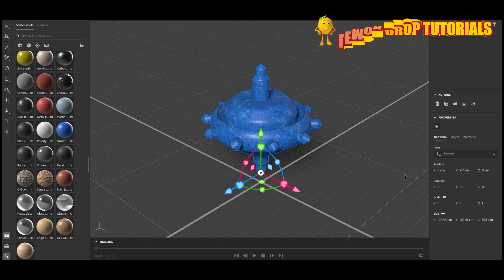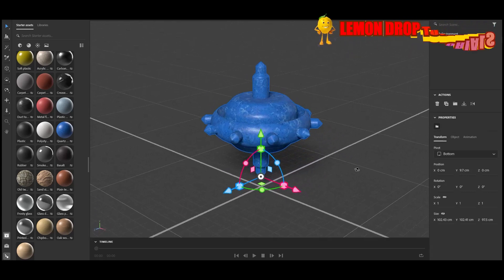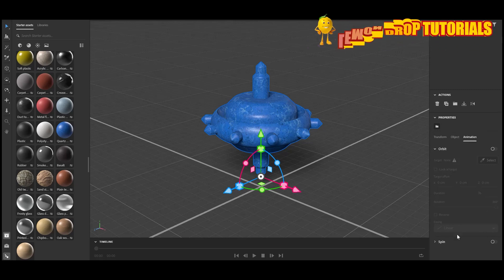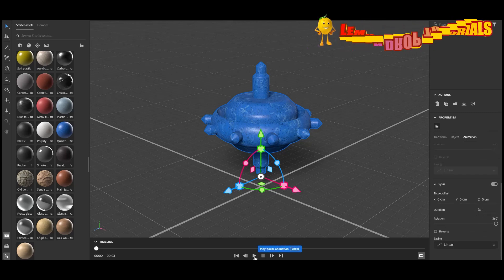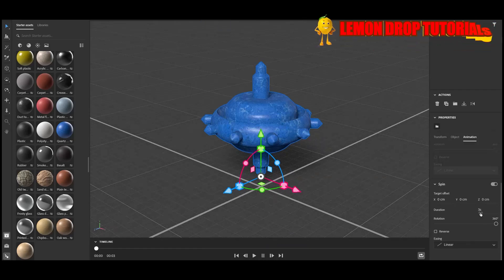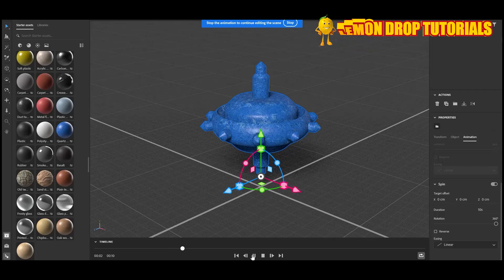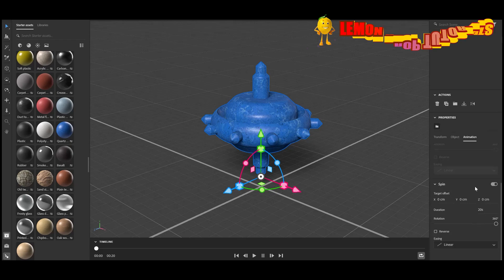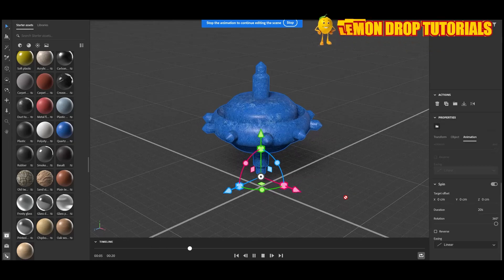Adobe Substance 3D Stager Now Supports Animation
IN THE RENDER TAB - YOU CAN EXPORT your animation to .PNG files
for example, then import that created folder of .png files into After Effects and render out a video from there.  ** NOTE: - In a future version of 3D Stager it will support exporting video.   ⚠️